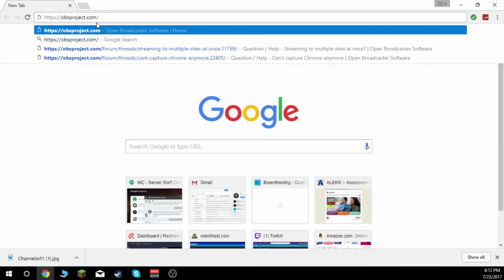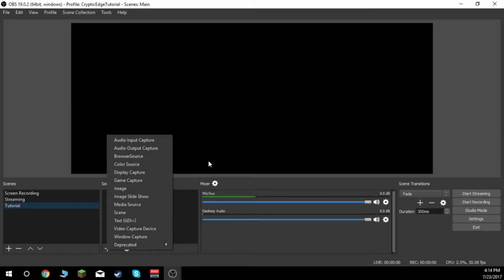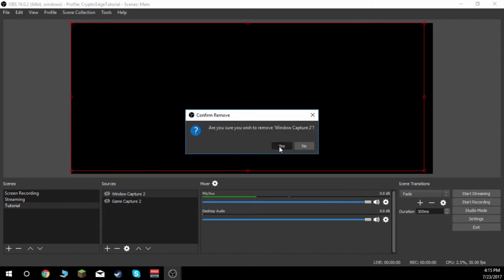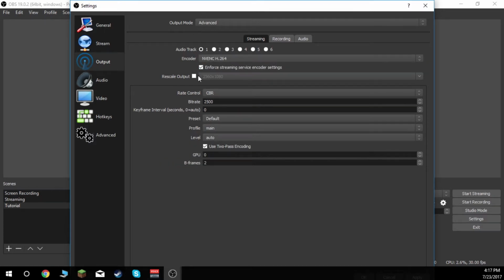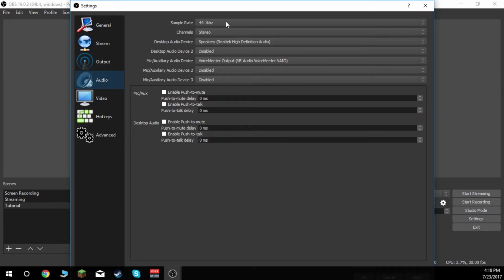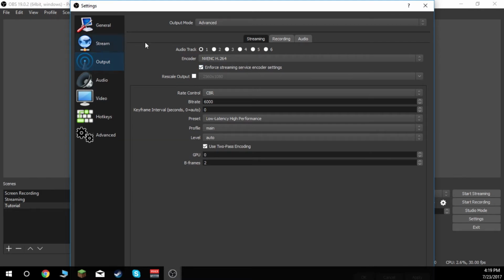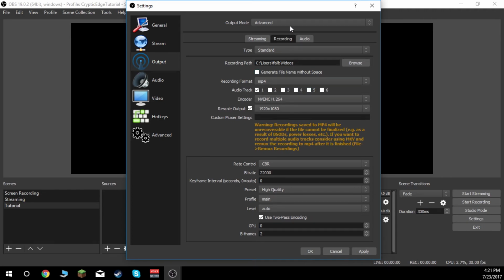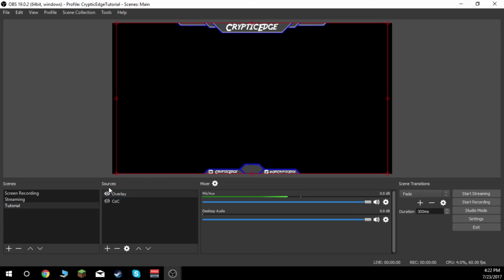Best OBS Settings For Recording and Streaming at 1080p60!!!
These are my personal settings for recording/streaming at 1080p60. They work great for me and hope they can help you guys out too. They do require a fairly beefy computer and Wi-Fi so be warned.

***I am recording this along with other videos ahead of time because I will be gone on a trip.